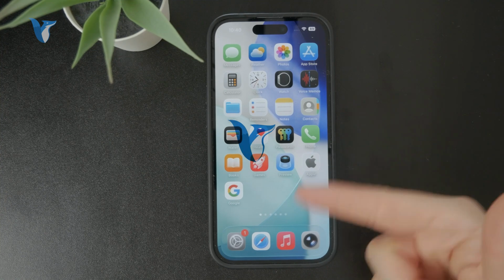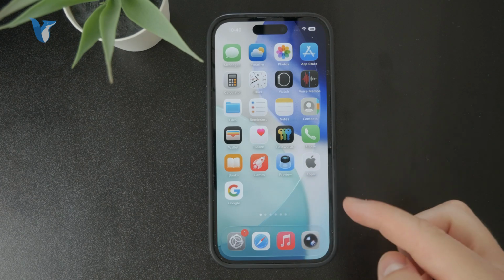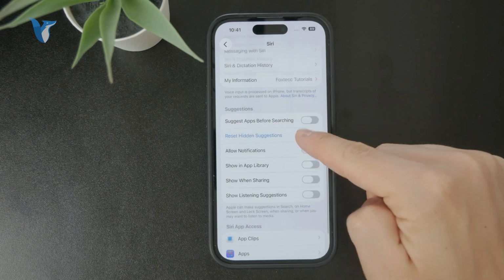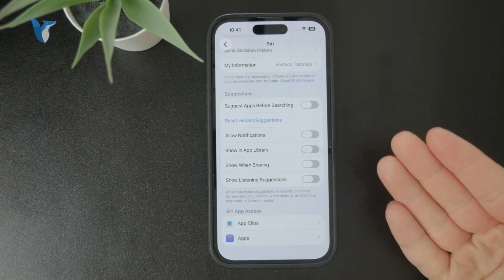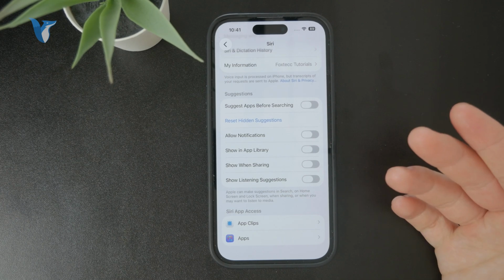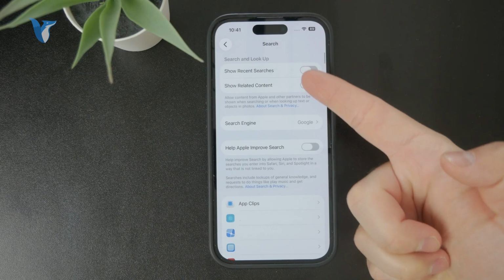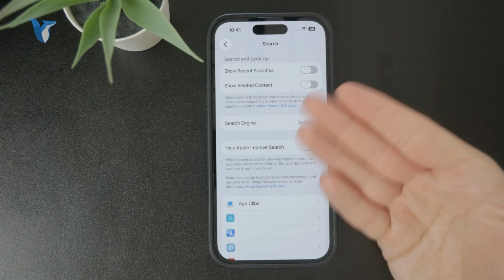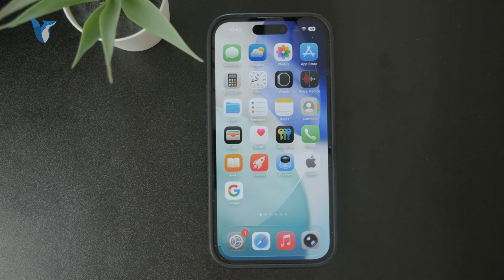How to Turn Off Name Suggestions on iPhone (tutorial)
Want to turn off name suggestions on your iPhone? In this video, I show you step by step how to disable suggested contacts and name predictions in different apps and system settings.